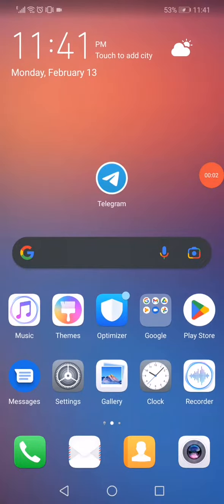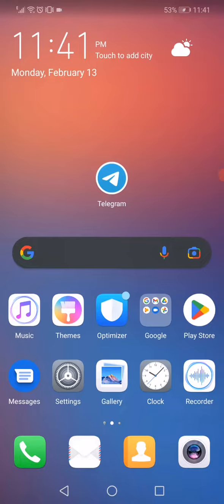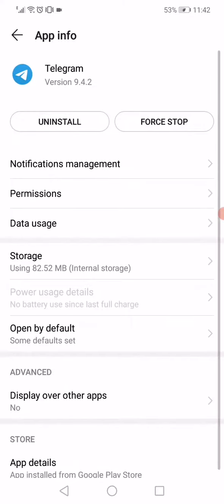FIX Telegram Login Problem | telegram phone verification not working telegram loading problem 2023